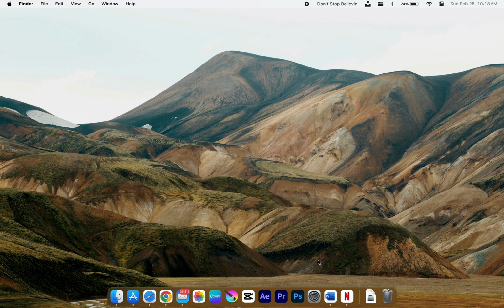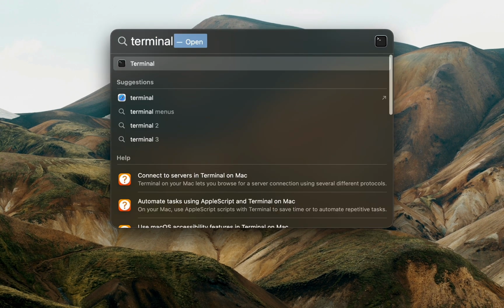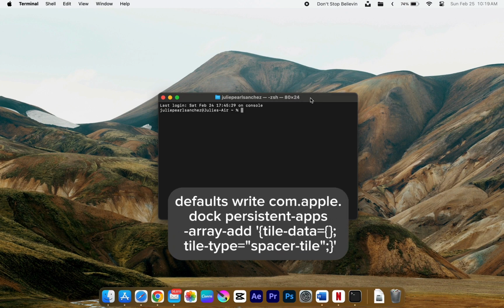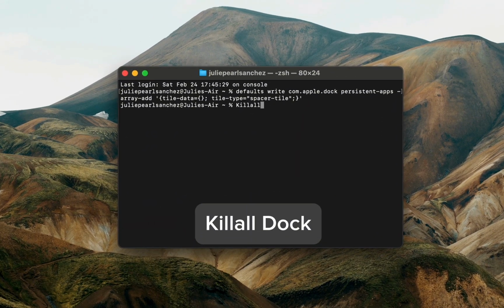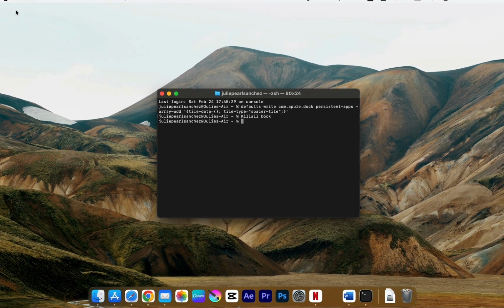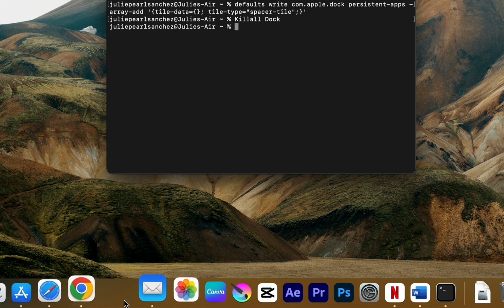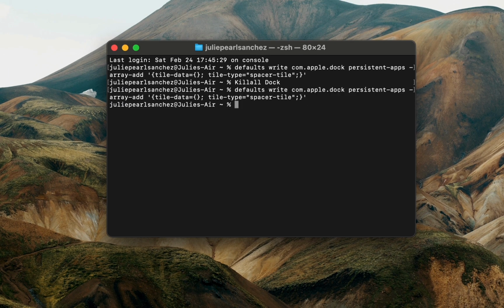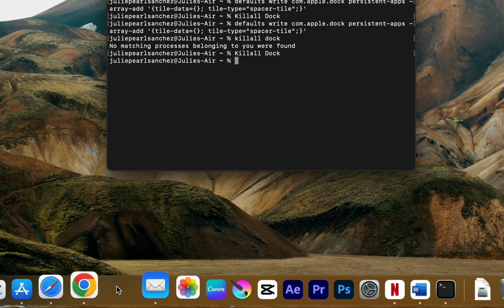How to add space between icons in your Dock on Mac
Easy steps on how to add space between icons in your Dock on Mac.